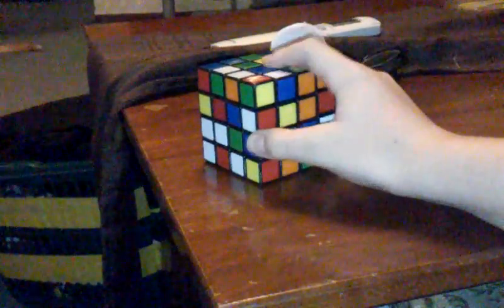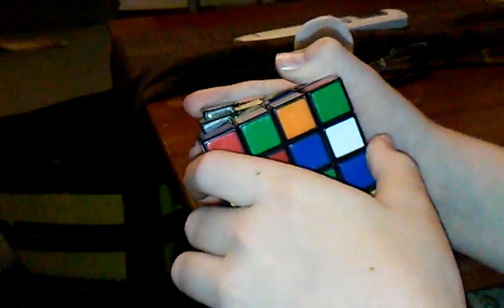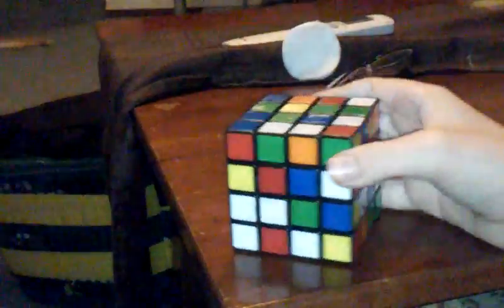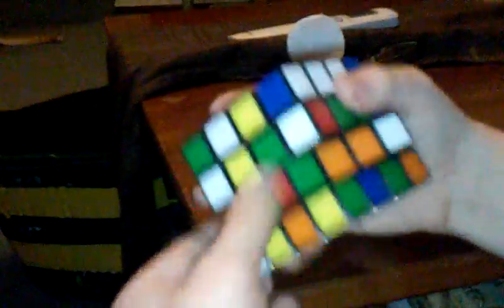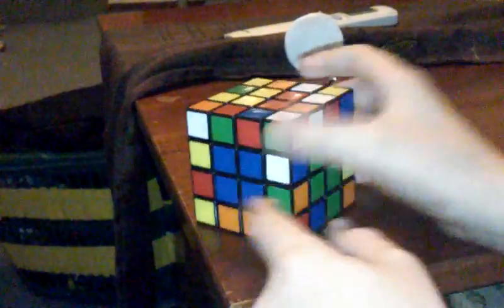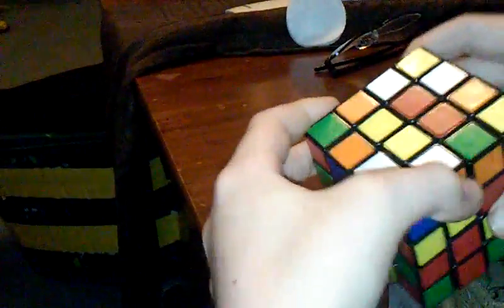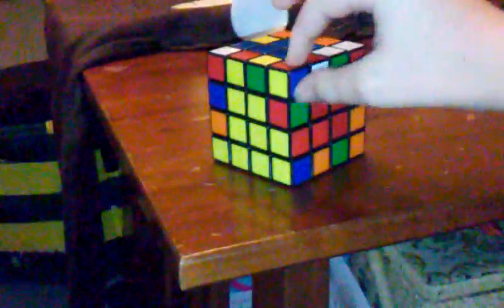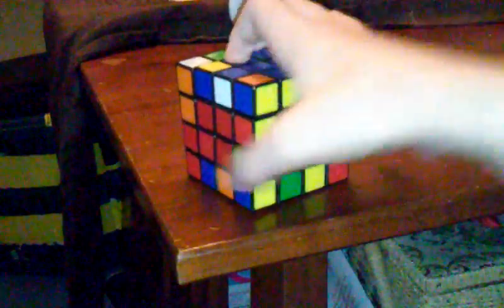4x4 rubik's cube part 1: solving the centers